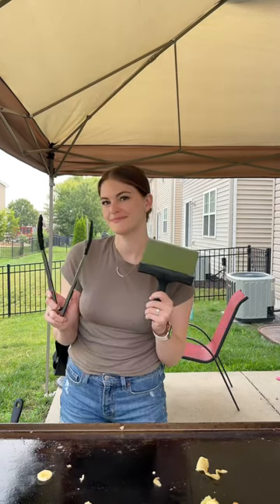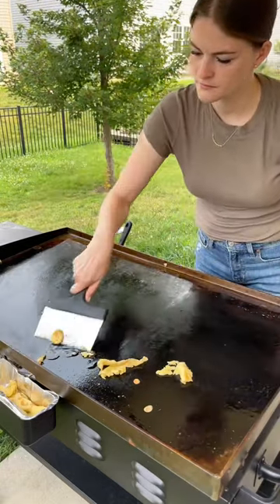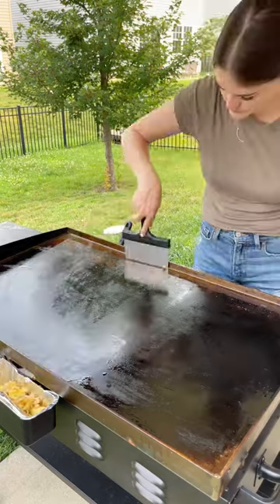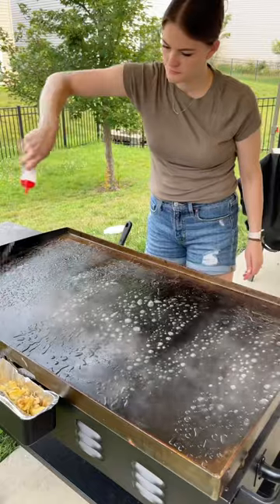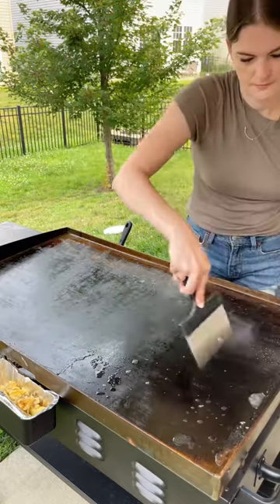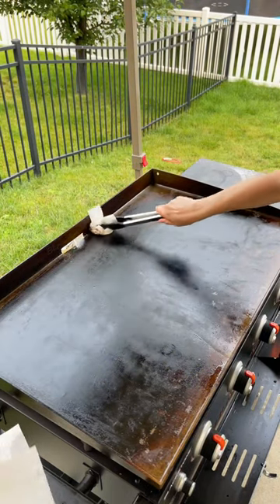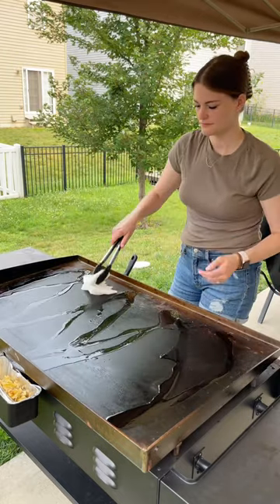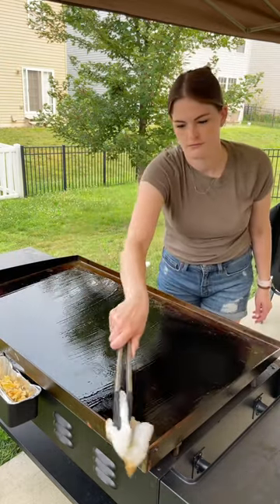How I clean my Blackstone!